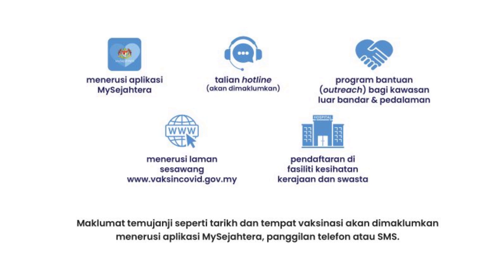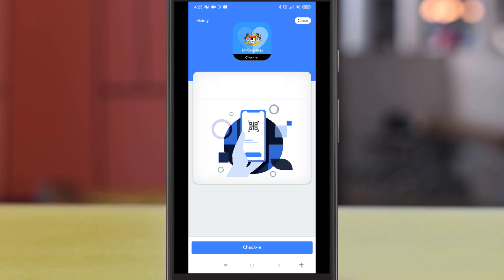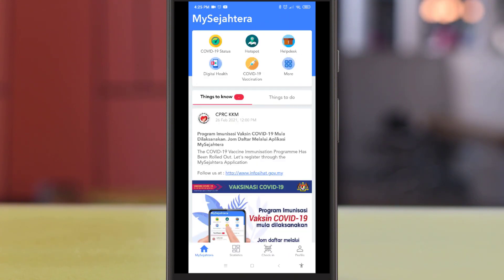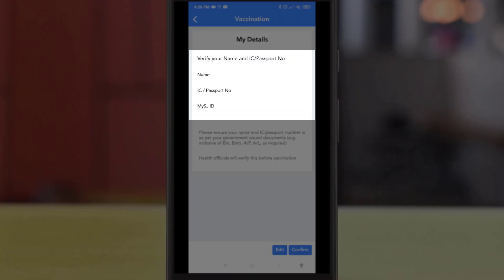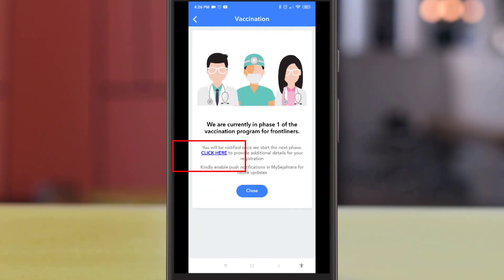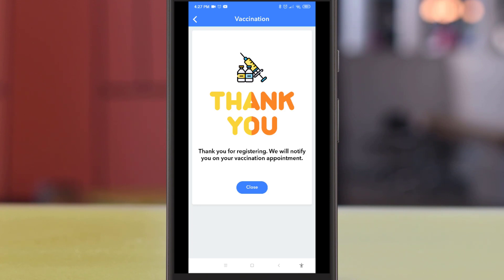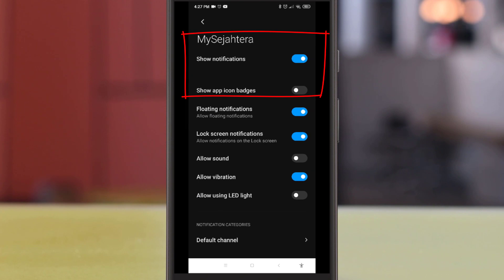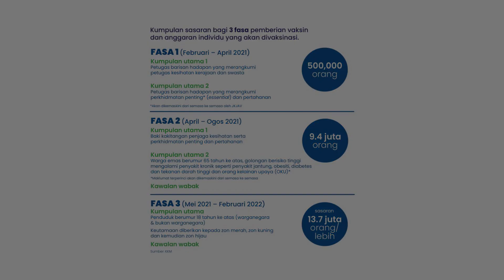Covid-19 Vaccination Registration Malaysia Guide using Mysejahtera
So how to get Covid-19 Vaccine in Malaysia?

Covid-19 Vaccination Registration Malaysia Tutorial. There are several ways to officially get Covid-19 vaccination in Malaysia. The easiest would probably be using MySejahtera app. So make sure you have installed and register for MySejahtera

00:36 Return to Main menu of MySejahtera
00:47 Select Covid-19 Vaccination Icon
00:59 Make sure your name is correct Name, IC passport or My SJ ID
01:06 Confirm your personal particulars. You can use edit button to change
01:23 Click Next to proceed
01:30 Click "Click Here" to proceed with extra information
02:06 Give notification permission to MySejahtera
02:13 Phases of Vaccination program